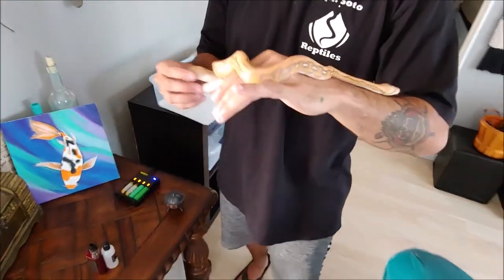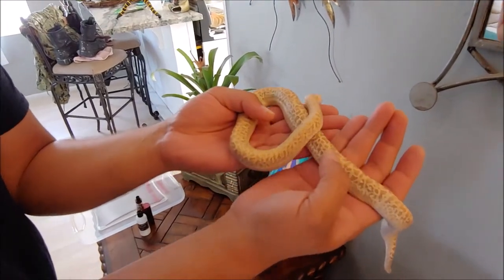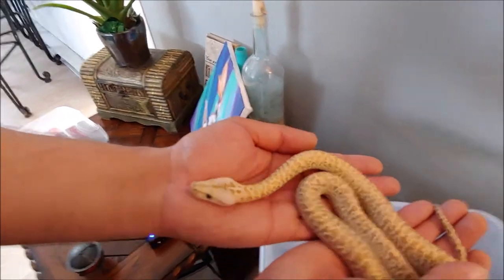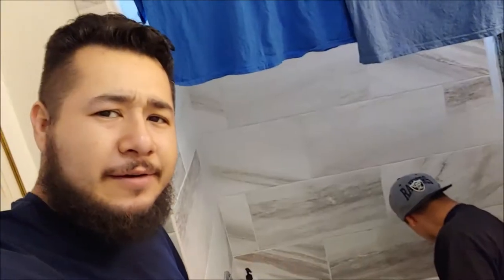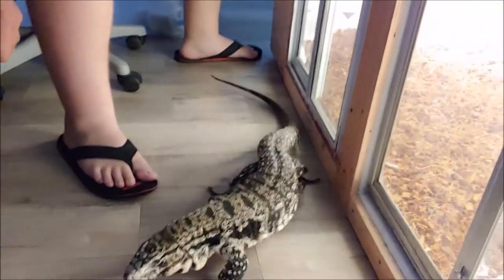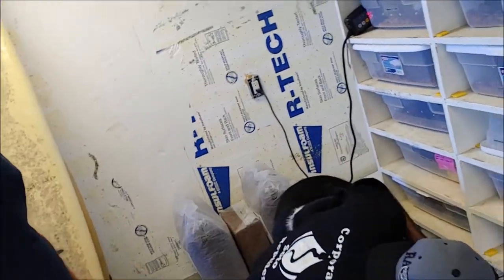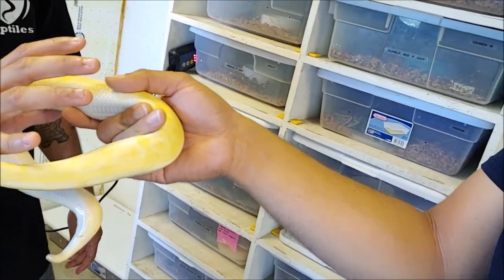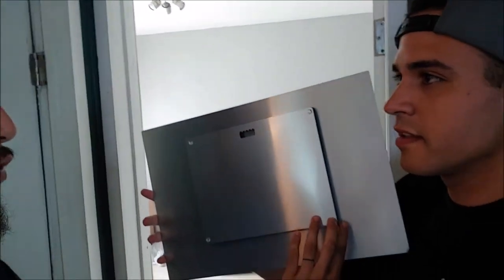WORLD'S FIRST BALL PYTHON AND MUCH MORE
The Genetic Hunters

IF YOU WANT TO SHOW SOME LOVE TO TGH

Join TGH and embark on an Epic Journey of ball python Beginnings subscribe to The Genetic Hunters like the videos and hit the Bell so you can see the next Vlog post we are not experts far from it the knowledge we have we got the same way you did we are simply novice reptile enthusiast Ball Python Genetic Hunters essentially we Journey far and wide to acquire the best ball python genetics we can we're not doing it for the money we are doing it for the love of the beautiful ball python these ball pythons are our pets and our passion The Genetic Hunters will be producing Vlog content three times a week Monday Wednesday and Friday if we meet our subscriber Benchmark we will be adding more videos throughout the week hopefully we can get to 7 days a week if there's enough interest these videos are meant to be fun slightly educational and humorous throughout we hope you enjoy and we'll see you in the next video don't forget to join the TGH movement subscribe to the channel like and hit the Bell. INTRO BY SNAKE KEEPER STEVE